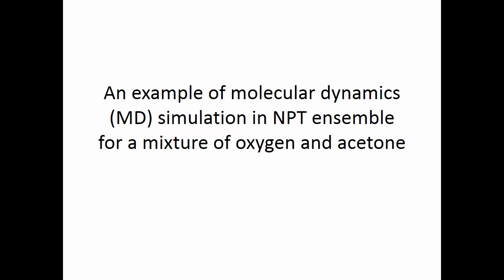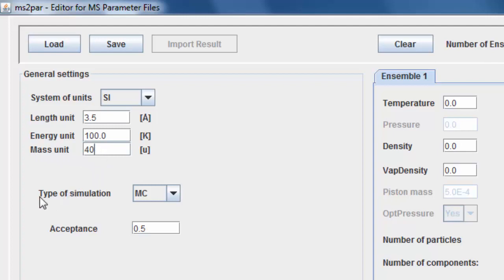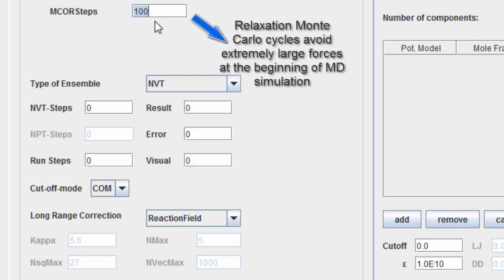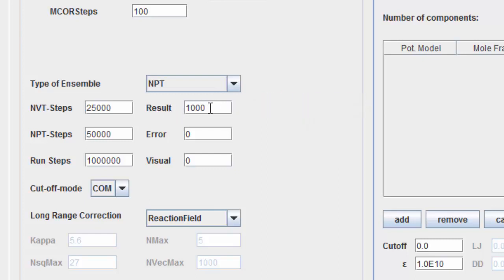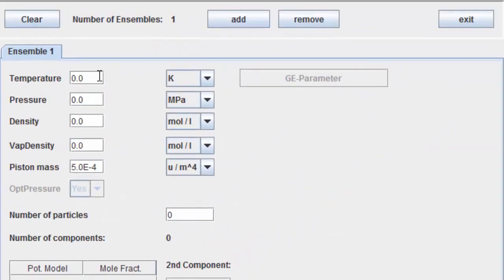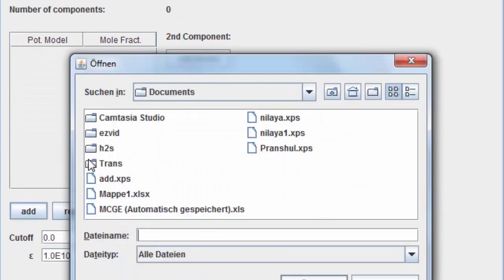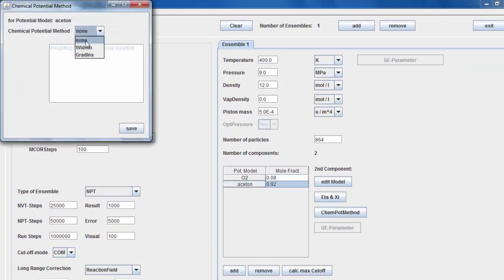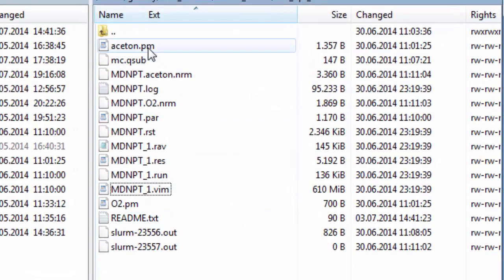MD simulation of mixtures in the NPT ensemble using ms2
Tutorial 5 for the ms2 program